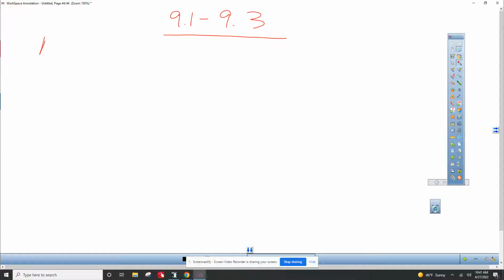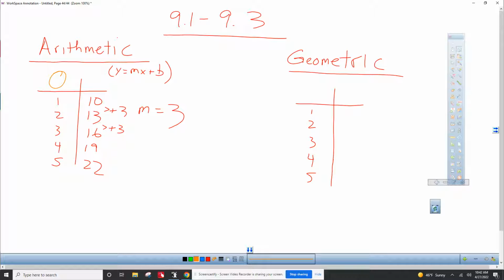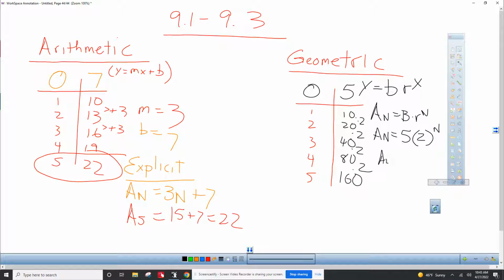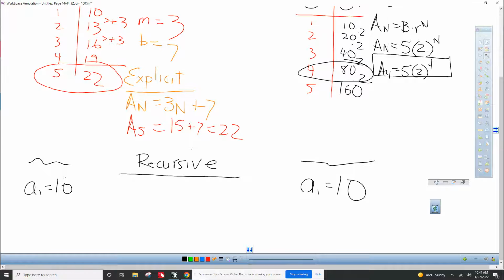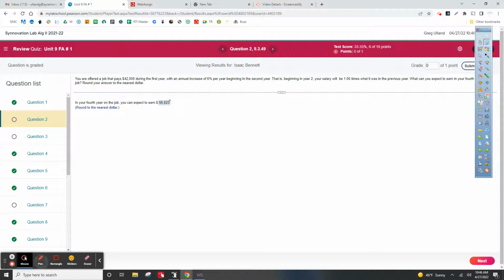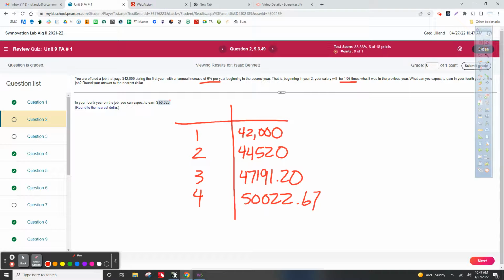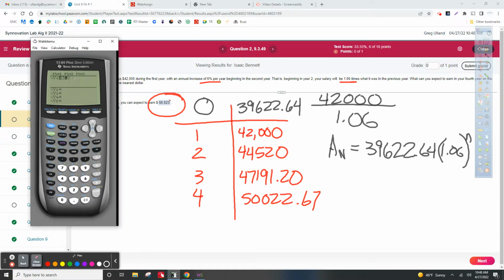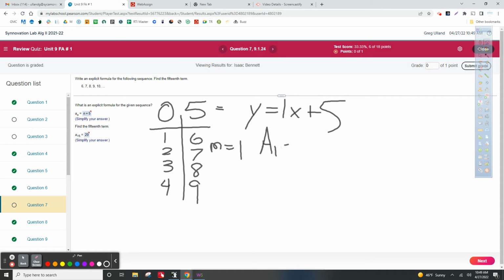Untitled: Apr 27, 2022 10:50 AM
Unit 10 FA 1 Help